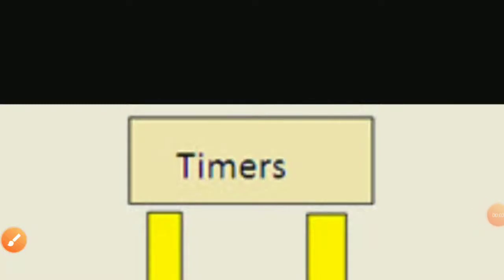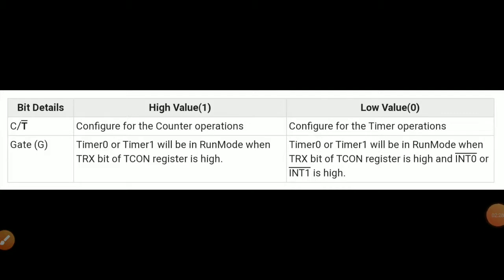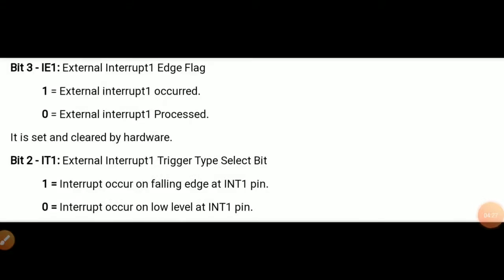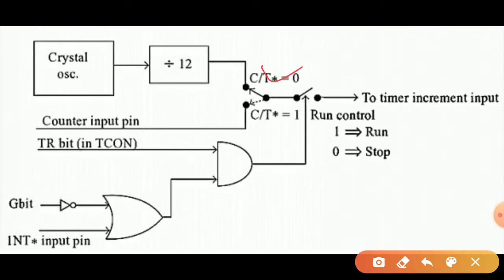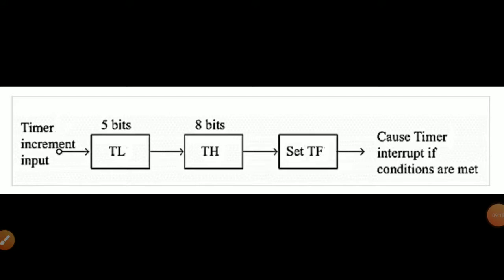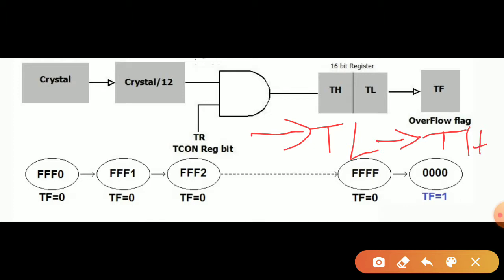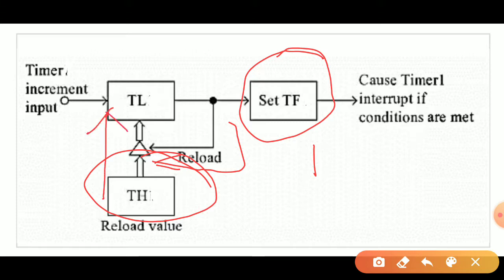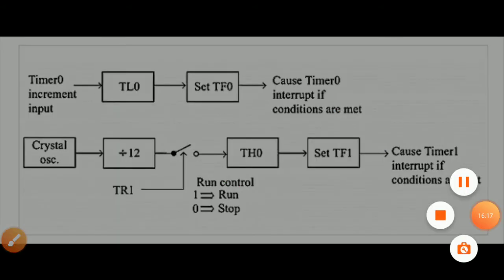Timers 8051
Brief explanation of timers of 8051 MCS is made in this video, so that one can be able to write about the topic after viewing this.